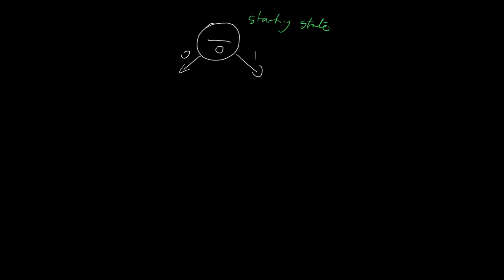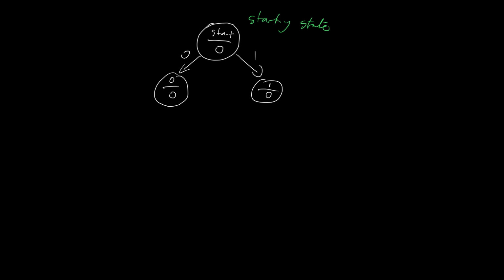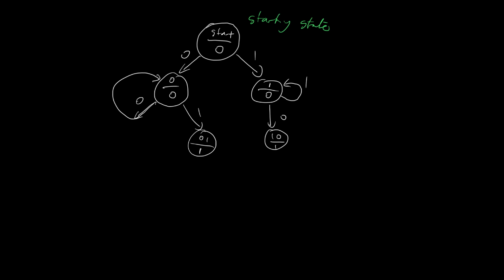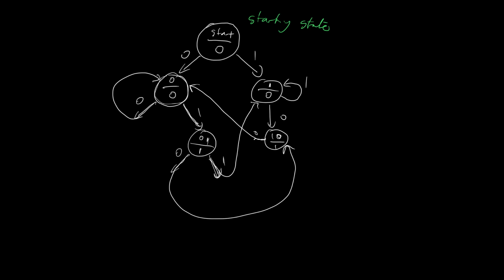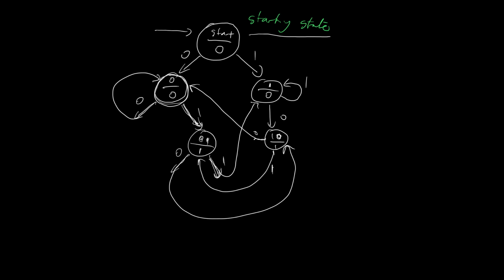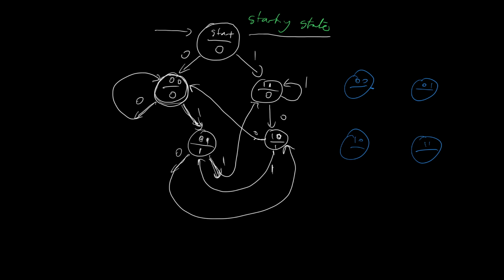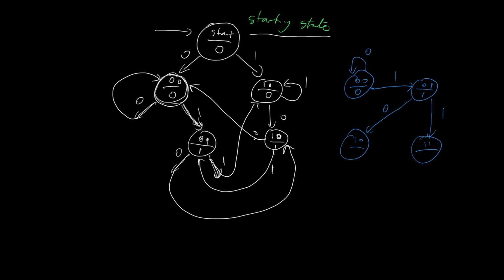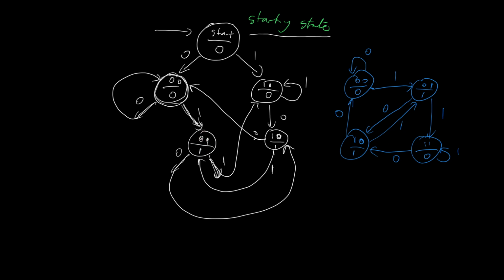2021 DS 15A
This video is embedded into my lecture notes for Digital Systems. It derives the state diagram, in Moore form, for an edge detector.